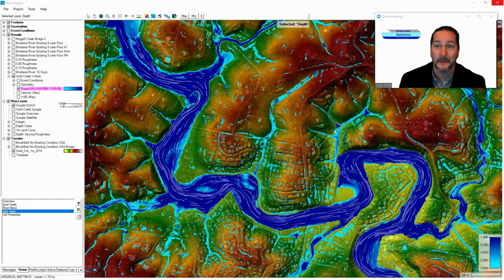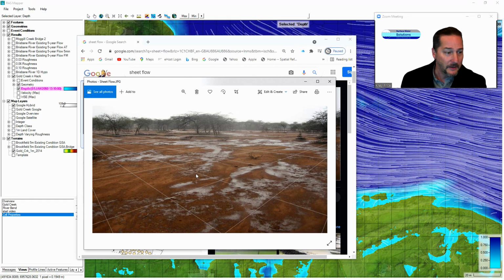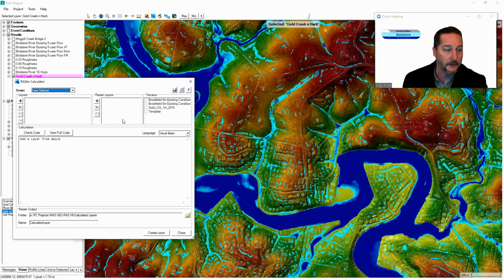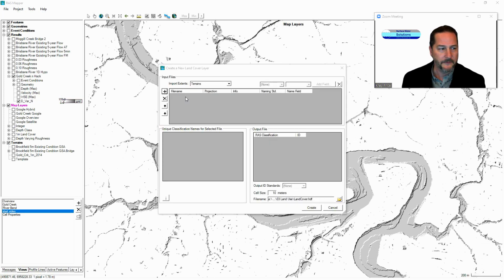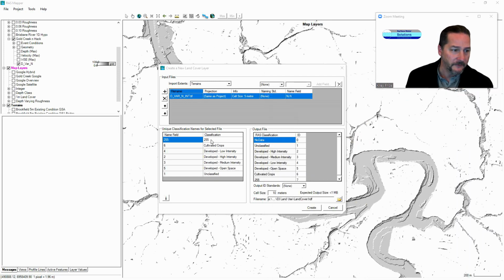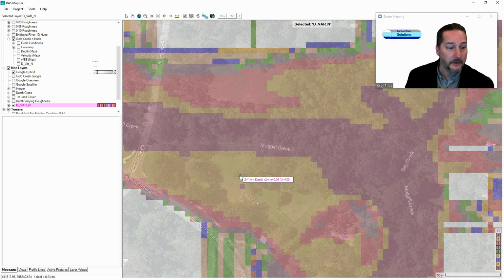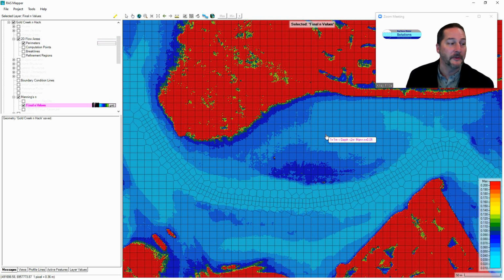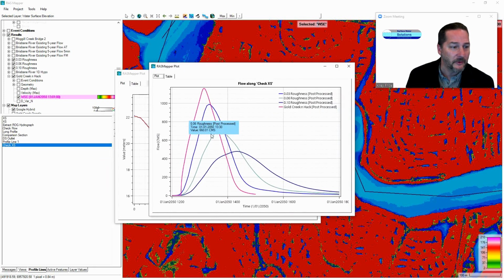What's new in HEC-RAS 6.0 Part 6: Land cover layers and depth-varying roughness hack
Celebrating the final release of HEC-RAS 6.0 this past weekend, this video steps through the process of creating a new land cover layer in HEC-RAS 6.0. In this Part 6 in our playlist for what's new in HEC-RAS 6.0 we present a hack for implementing depth-varying roughness using the raster calculator and discuss implications for sheet flow areas in rain-on-grid models

0:00 Introduction
0:48 Cell and face property tables
2:35 Sheet flow discussion
3:55 Vector-based depth-varying roughness hack
5:15 Classifying depths with the raster calculator
7:45 Export calculated layer as raster
9:30 Converting a float to an integer raster in QGIS
10:52 Creating a new land cover layer
13:10 Associating a land cover table
14:56 Associating a roughness layer
15:20 Assigning a default roughness value
16:20 Displaying final n values
17:50 Time series considerations
19:03 Calibration

Full Momentum Vodcast #14: HEC's Cam Ackerman steps through an example applying a land cover layer with polygon overrides for buildings